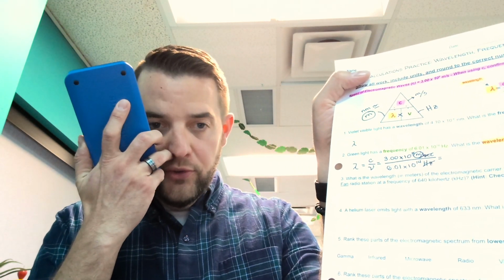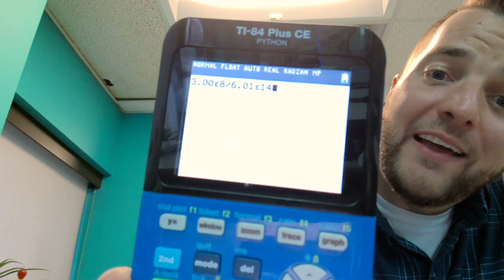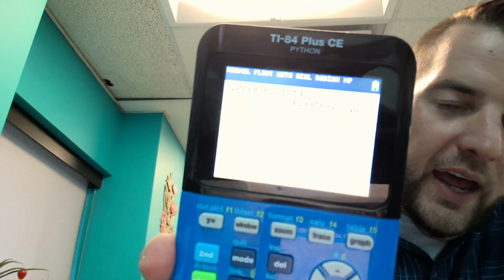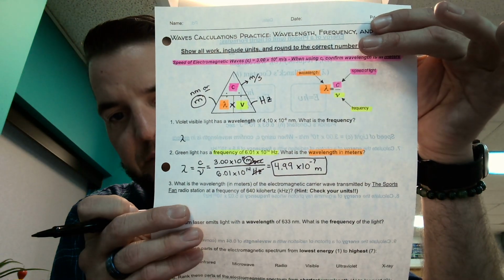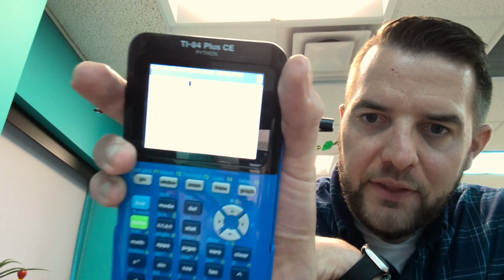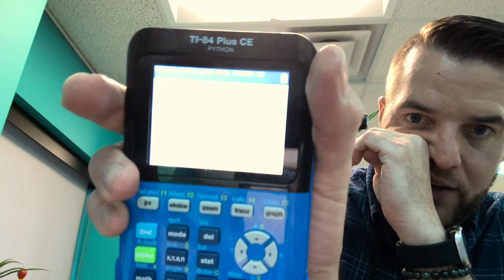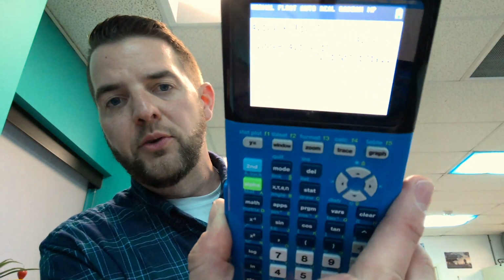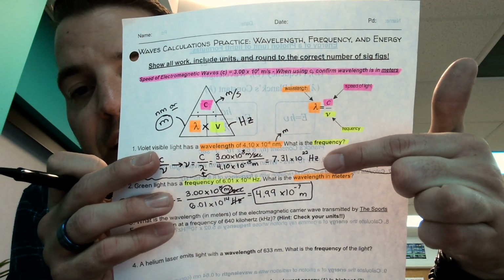Waves Calculations Practice - HC 25-26